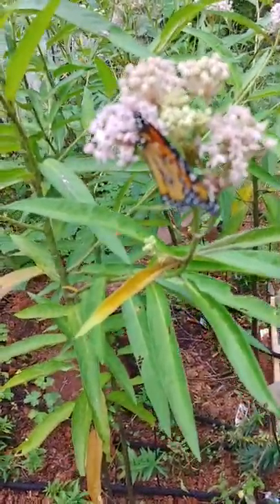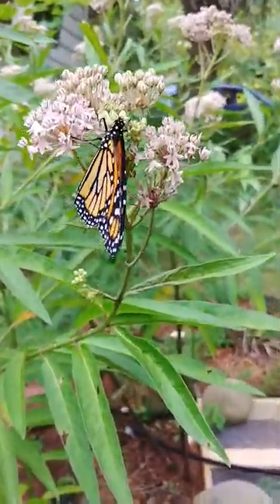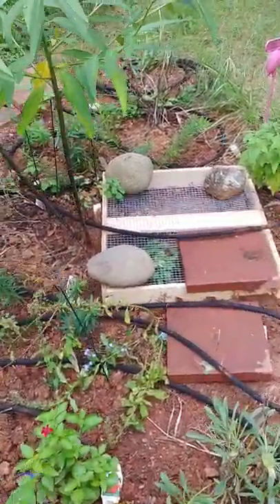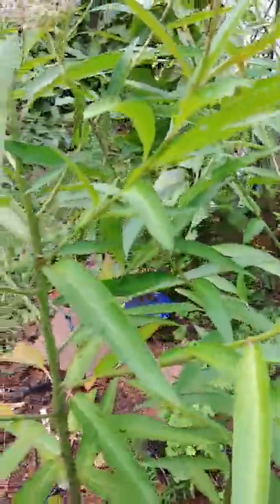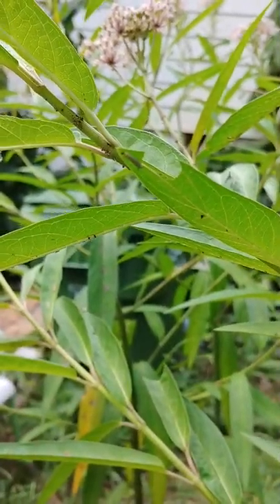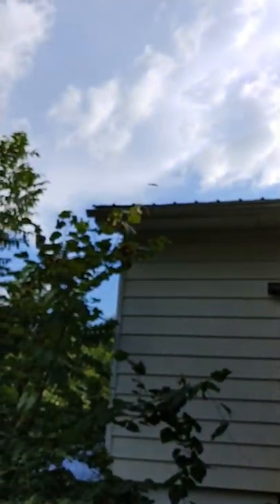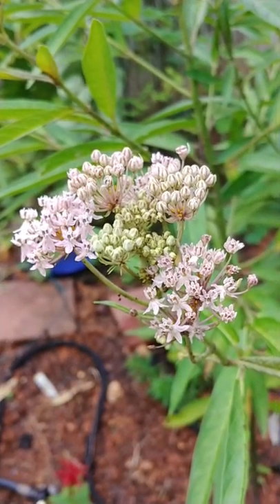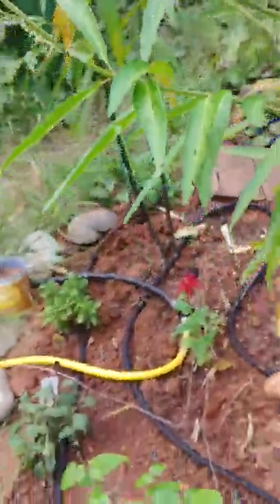Our First Monarch Release of Our First Monarchs, Ever! 1 of 2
First off, I apologize for being such a distracted videographer. 😒

This video was taken on September 3, 2018, at about 6:00 p.m. I brought them home for my niece and nephew to release, after I went up to my school to do a little work (on Labor Day). When I went into my classroom, I discovered that these butterflies had enclosed a full three days before I had reckoned. I couldn't do any work because turning on the lights caused them to fly around, and I worried they might hurt themselves. So I covered the enclosure with a jacket and brought them on home.